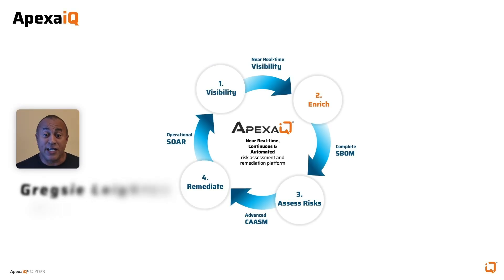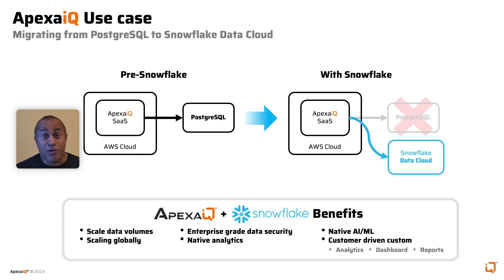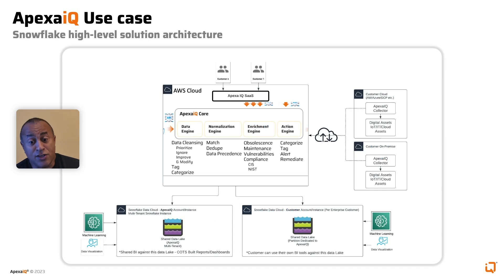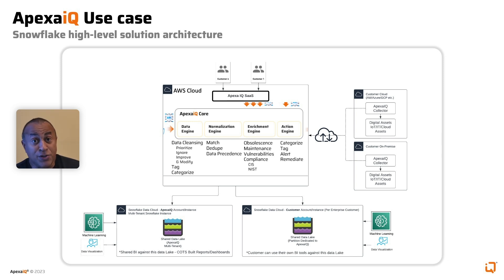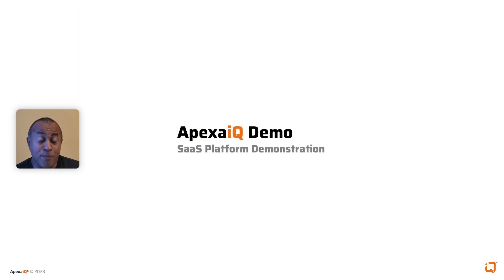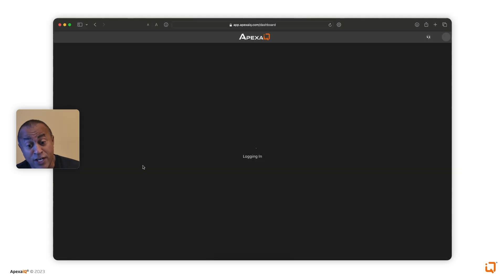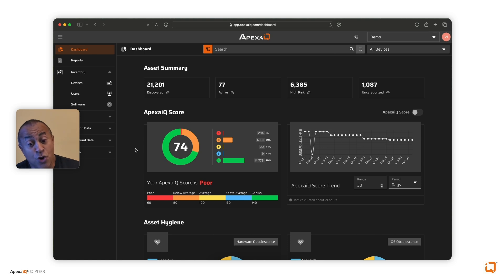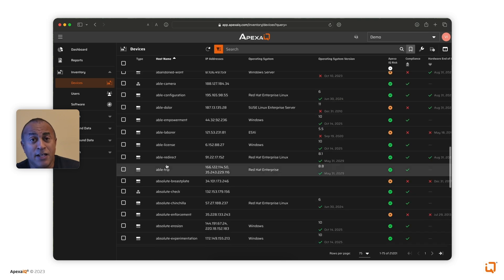Quick Demo | How ApexaIQ Migrated Its SaaS Platform From PostgreSQL to the Data Cloud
Gregsie Leighton, VP of Engineering at ApexaIQ, maker of a security-focused, SAAS-based platform for digital asset assurance, demonstrates how ApexaIQ migrated its entire SaaS platform from PostgreSQL to the Snowflake Data Cloud, where it operates as a Snowflake managed application.